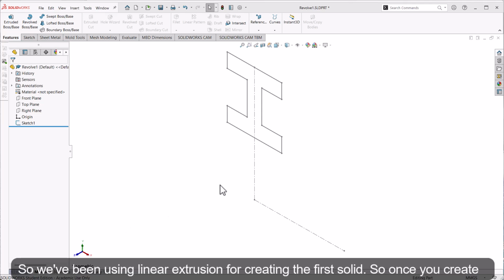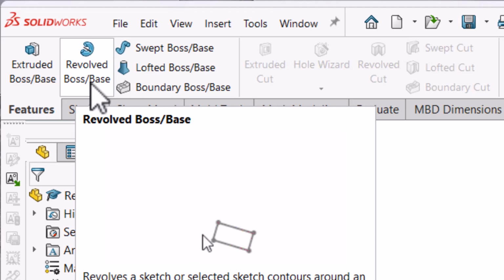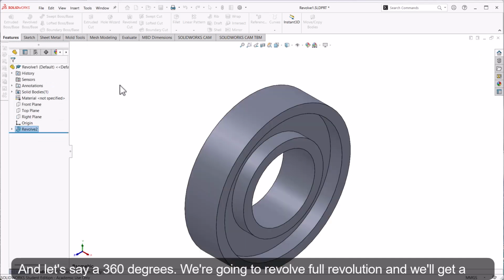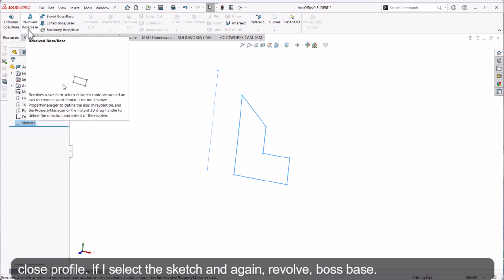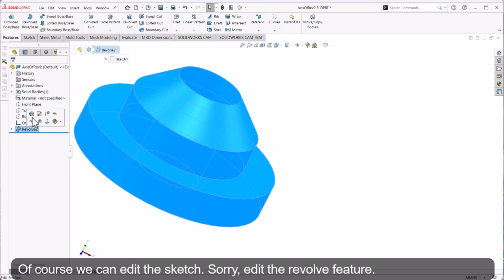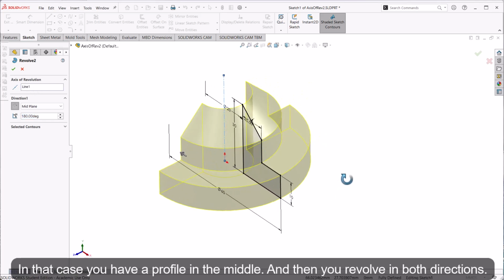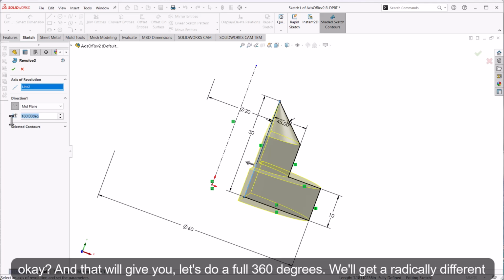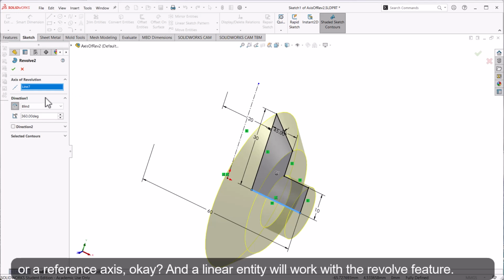SolidWork - Revolved Boss/Base Feature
For use in the course:
ENGR 6: Engineering Graphics & CAD
Mechanical Engineering